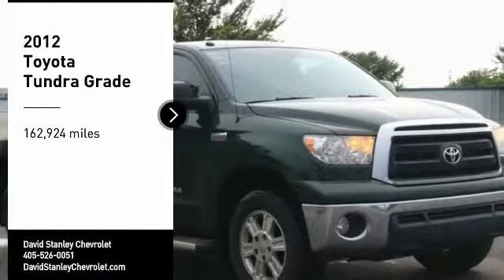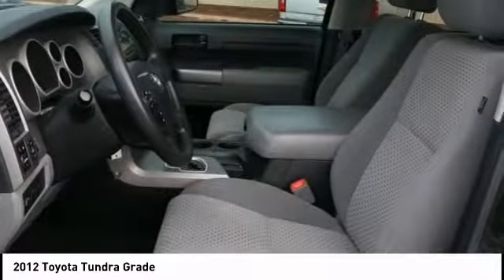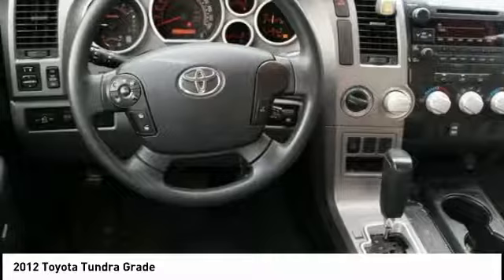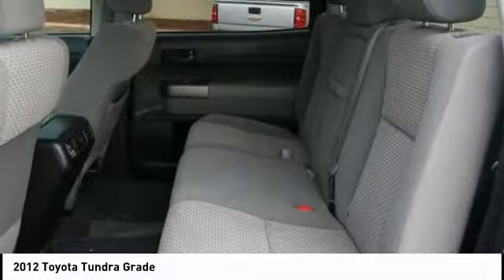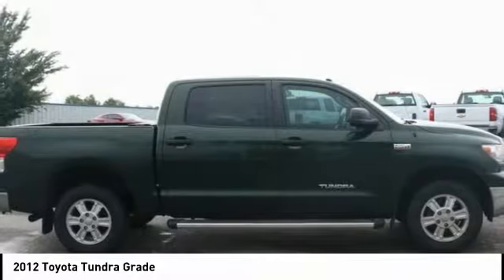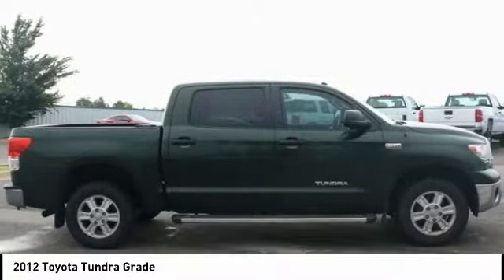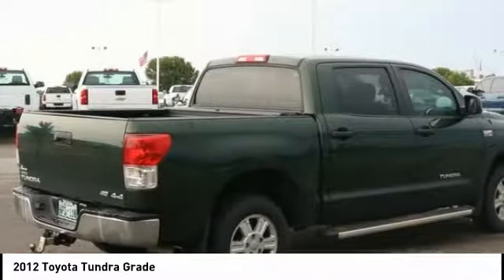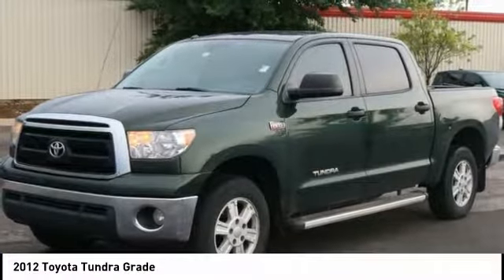2012 Toyota Tundra Oklahoma City OK 1610A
2012 Toyota Tundra Grade

4WD, Graphite w/Fabric Seat Trim or Fabric Seat Trim w/SR5 Package or Fabric Seat Trim w/Off-Road & SR5 Package or Fabric Seat Trim w/Chrome Appearance Package or Fabric Seat Trim w/Chrome Appearance & SR5 Package or Fabric Seat Trim w/Off-Road Package, ABS brakes, Electronic Stability Control, Front dual zone A/C, Heated door mirrors, Illuminated entry, Low tire pressure warning, Remote keyless entry, Traction control.brbrRecent Arrival!brPriced below KBB Fair Purchase Price!brbrCARFAX One-Owner. Clean CARFAX.br2012 Toyota Tundra Grade i-Force 5.7L V8 DOHC 4WD Spruce MicabrAdvertised Sale price may not reflect all added equipment. Please contact dealer for final sale price.